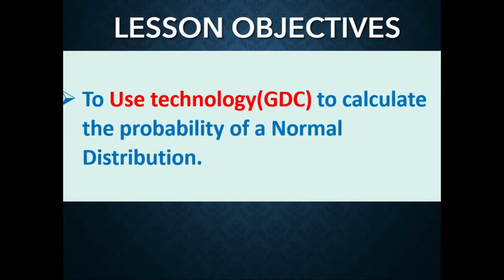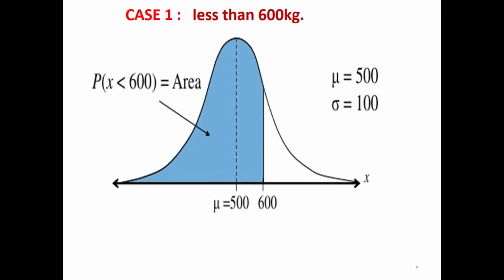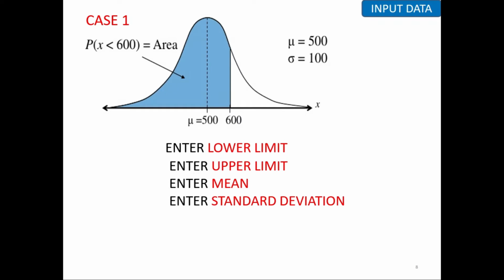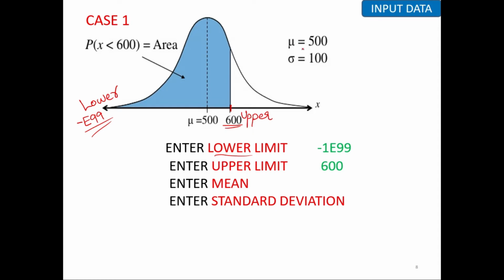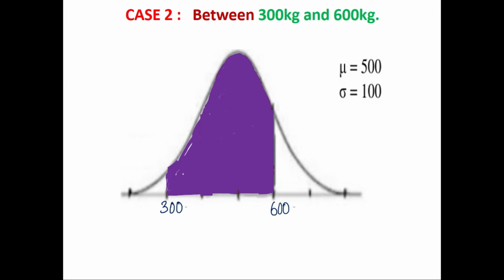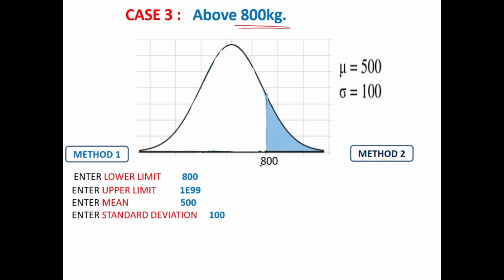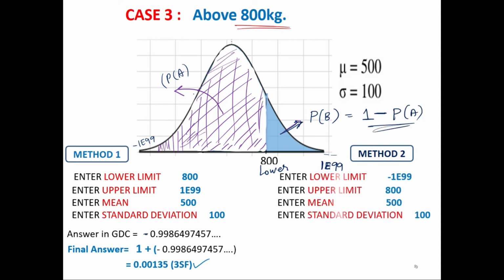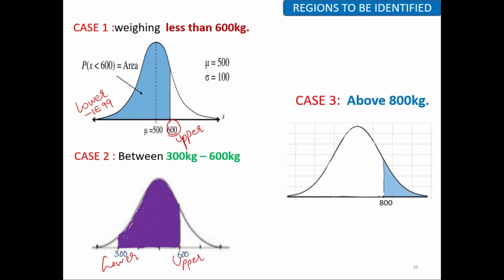Normal Distribution using calculator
Finding the Probability in a Normal Distribution. normaldistribution IB MATH